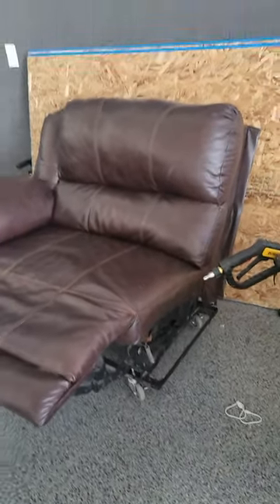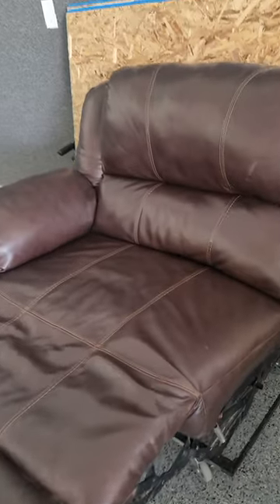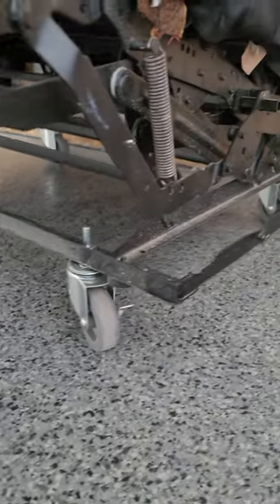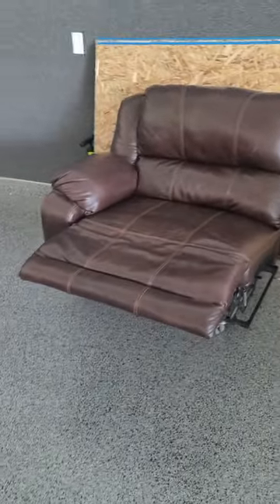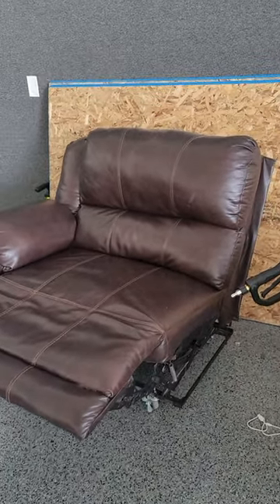Best garage couch ever!